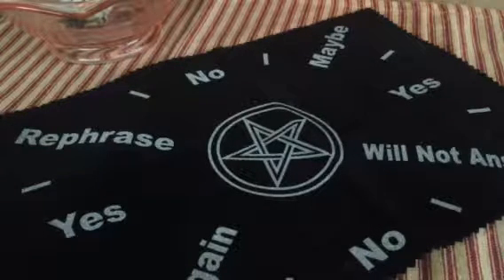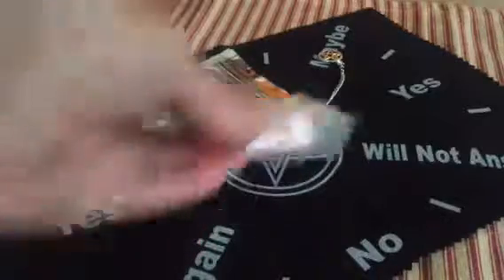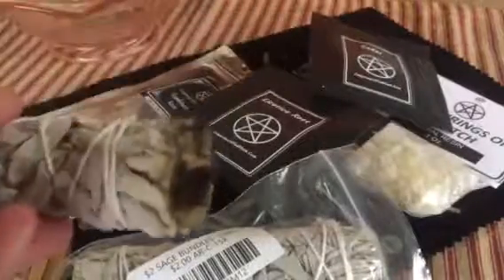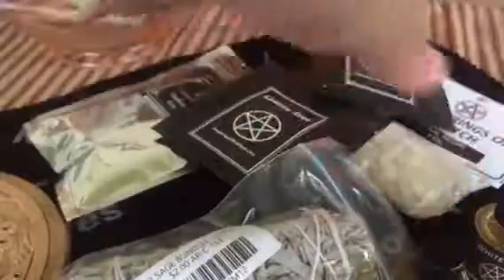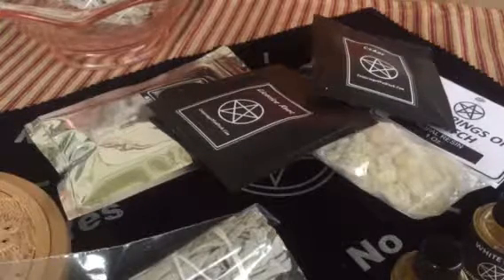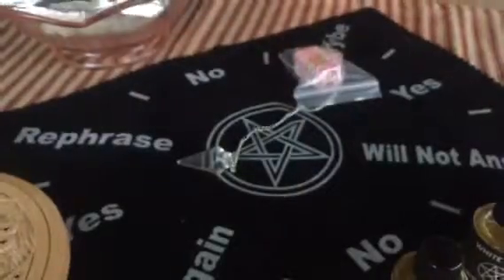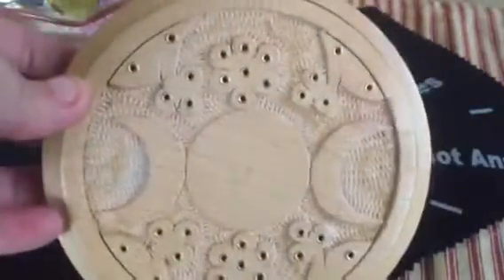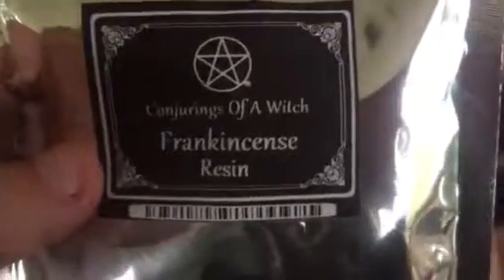Conjurings of a witch supply haul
I will say this is one of the most affordable metaphysical online shops I've fount. Customer service is great and shipping is really fast.